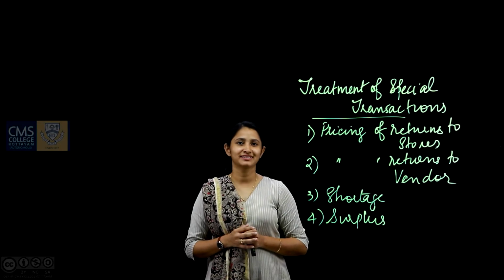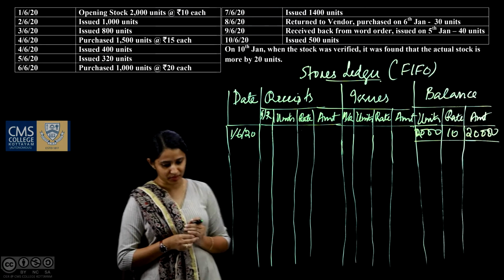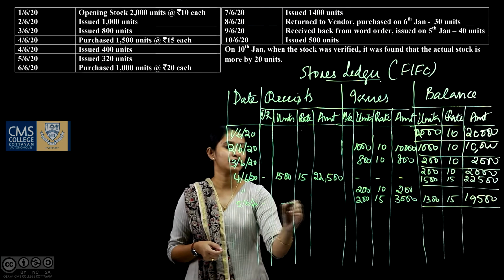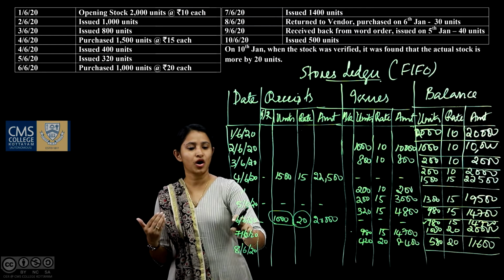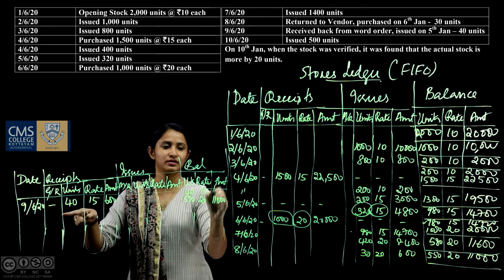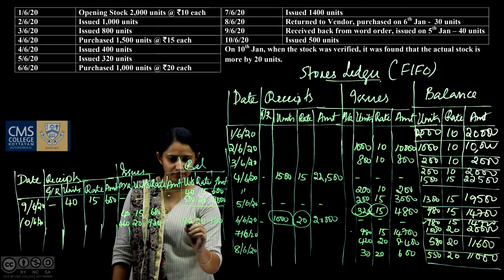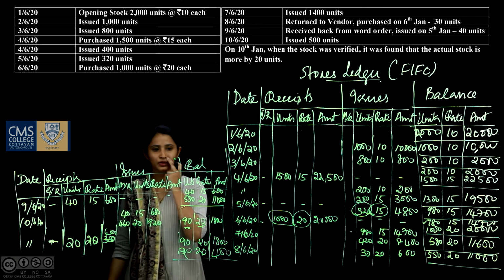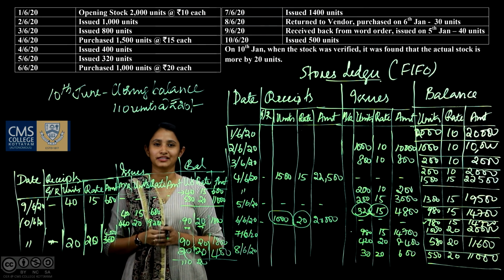FIFO - With Adjustments | Tilda Mary Daniel | Department of Commerce